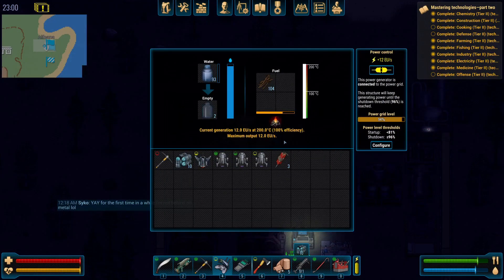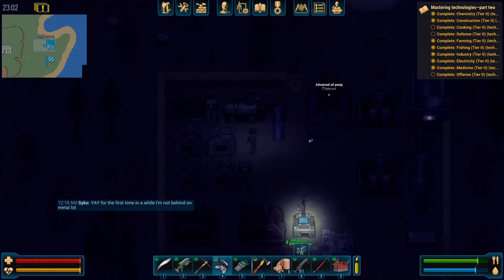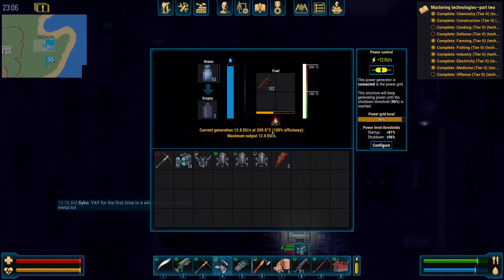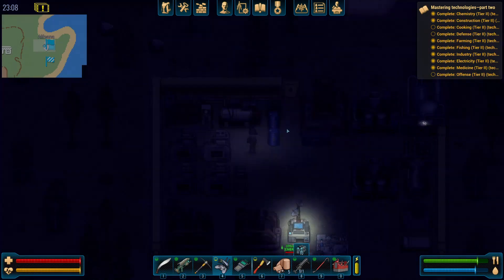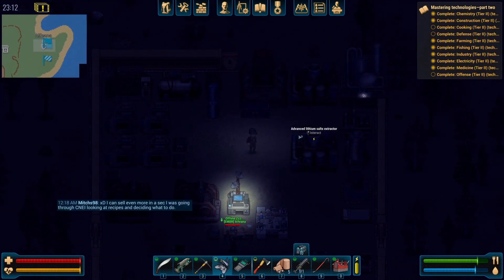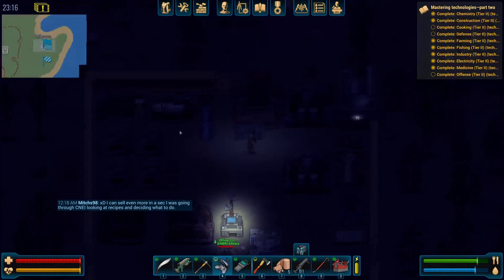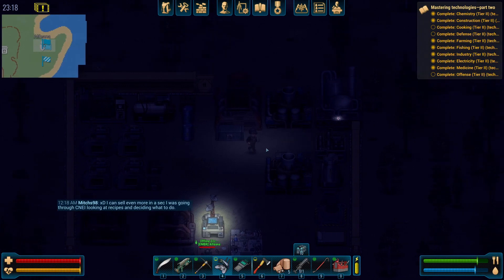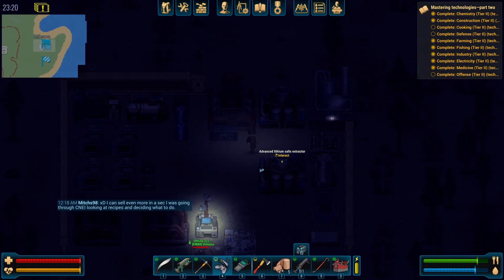Cryofall Quick Guide: Lithium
I figured that this may help others that run into the wall to progression that lithium is. Its clearly intended for you to use the extractors as the main way of gaining the resource.